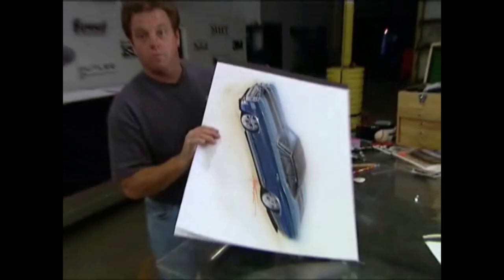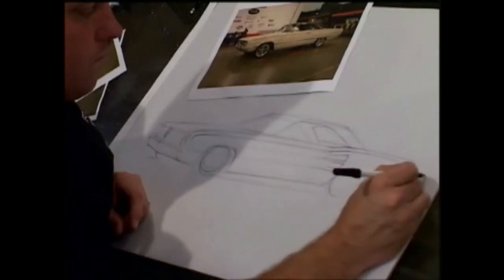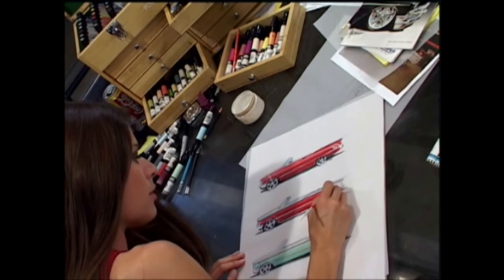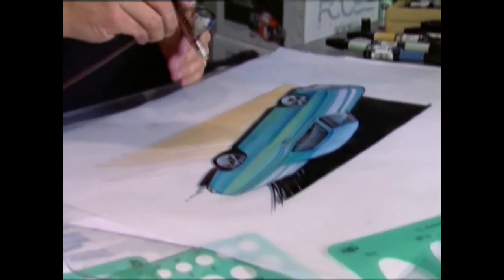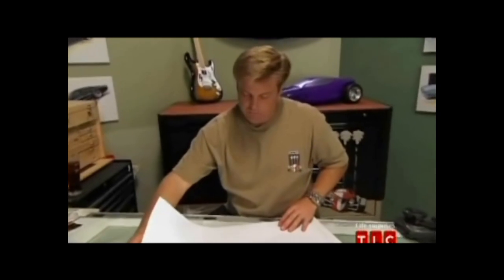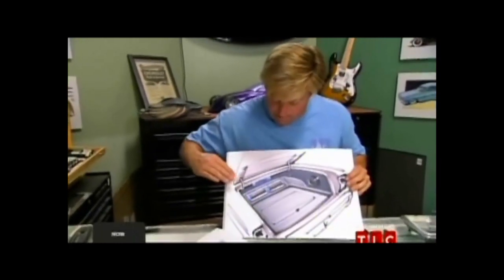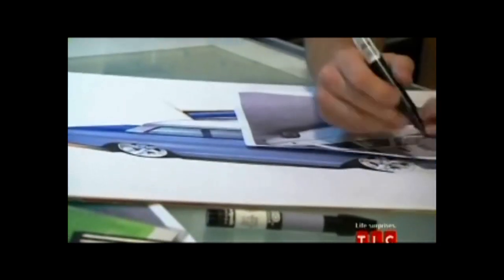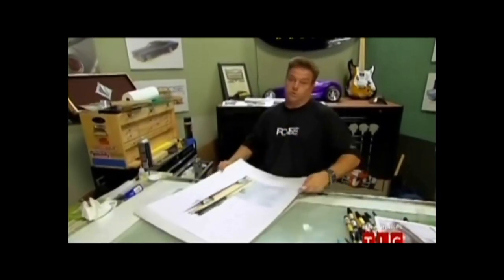Chip Foose's Drawings from Seasons 4 and 5 of Overhaulin'